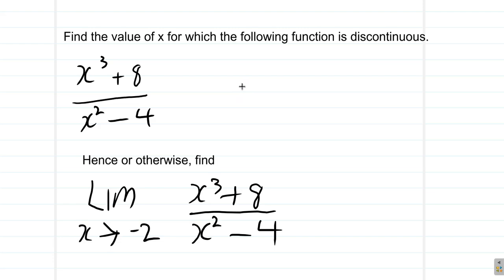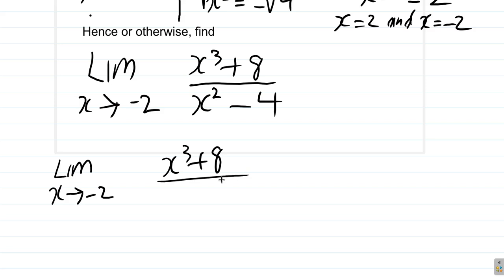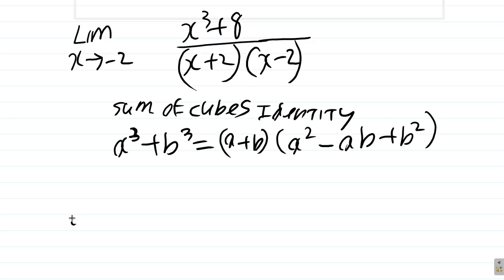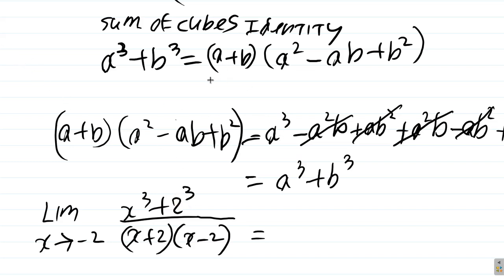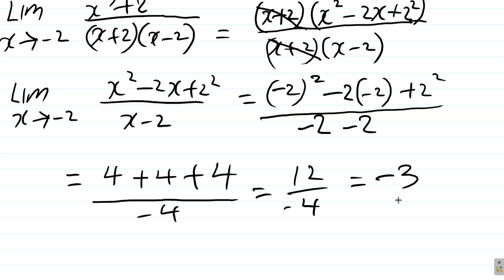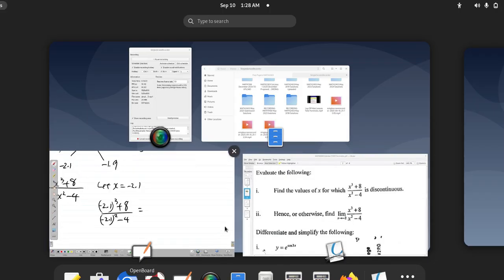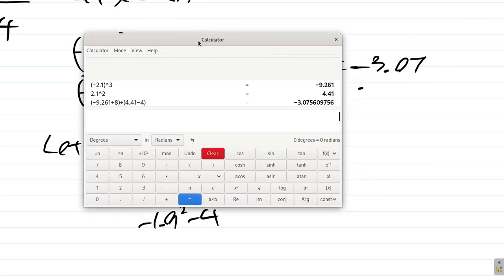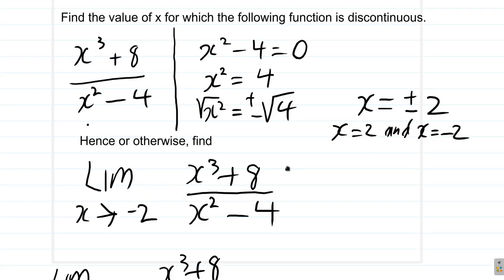Limits and Continuity - Calculus 1 1217 Q1AB